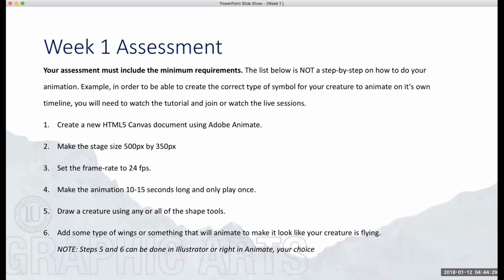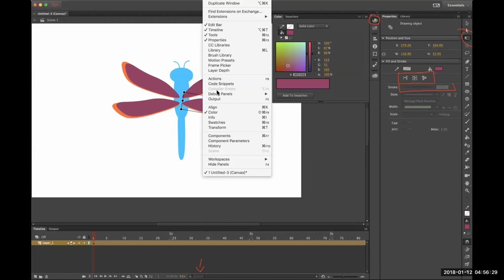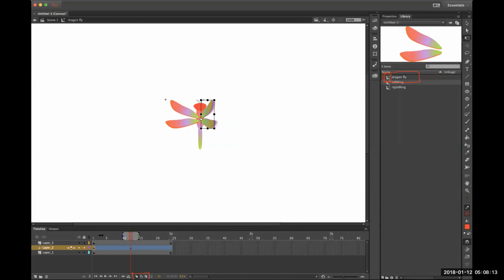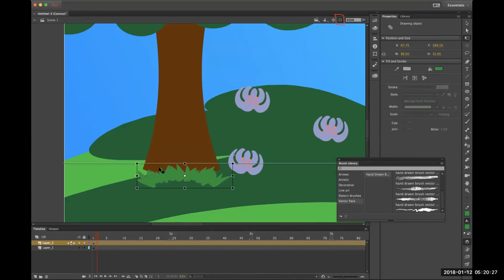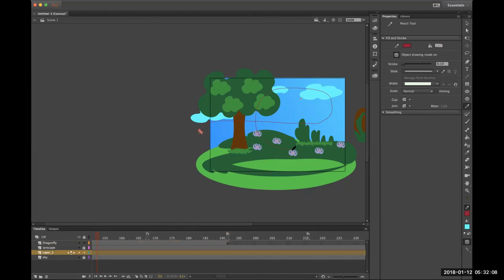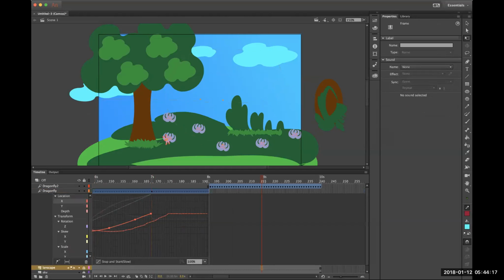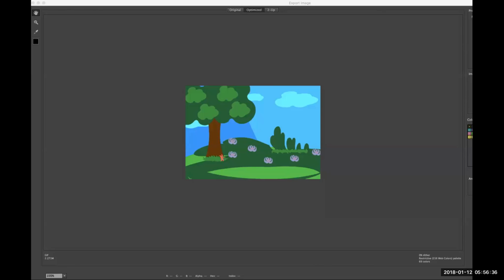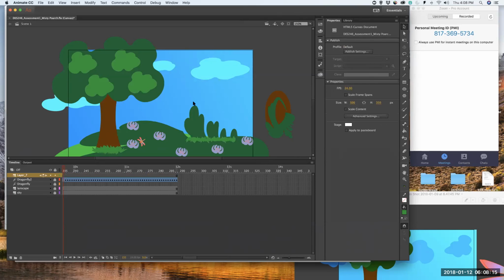Week 1 Session 3